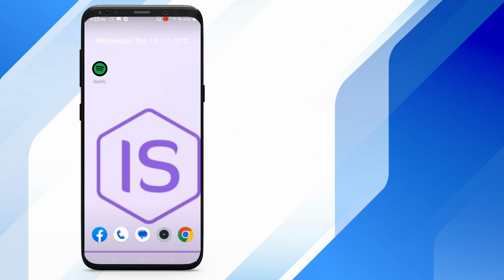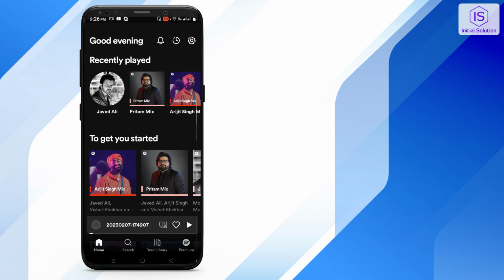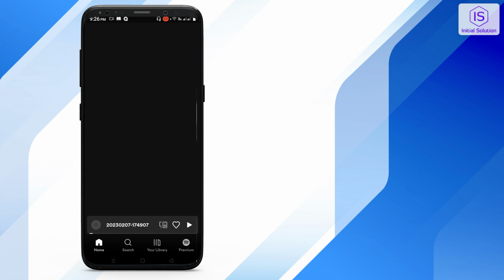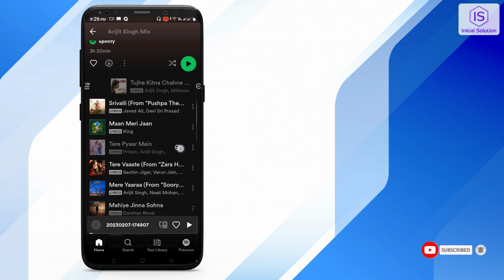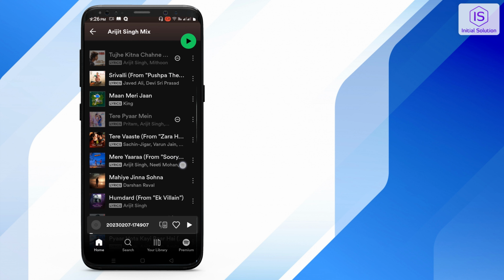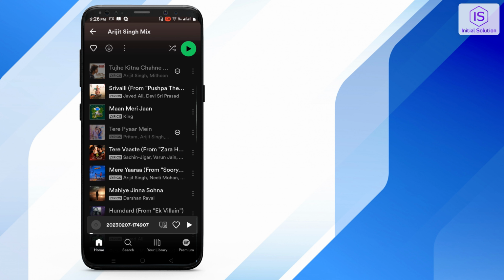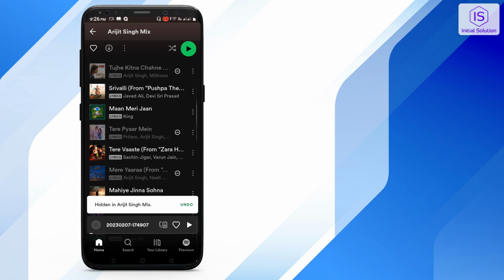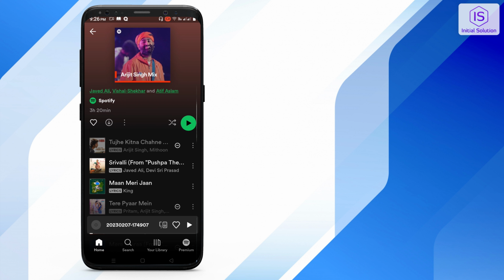How to Hide a Song on Spotify 2024 (Step-by-Step Guide)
Ready to customize your Spotify experience? Discover how to hide a song on Spotify with this step-by-step guide. Tailor your playlist like a pro! 🎶🔒

Step 2: Navigate to the Playlist Containing the Song You Want to Hide.
Step 3: Find the Song and Click on the Three Dots (...) Next to It.
Step 4: Select "Hide This Song" from the Options.

📖 Chapters of How to Hide a Song on Spotify:
00:06 - Introduction: Greeting and Video Topic
00:13: Navigating to the Spotify App
00:23: Selecting the Song to Hide
00:33: Accessing the Three-Dot Option Menu
00:43: Choosing the "Hide This Song" Option
00:53: Confirmation of Song Being Hidden
01:01: Conclusion and Request for Engagement
01:08: Sponsorship Message: Xirosoft Services and Brand Promotion